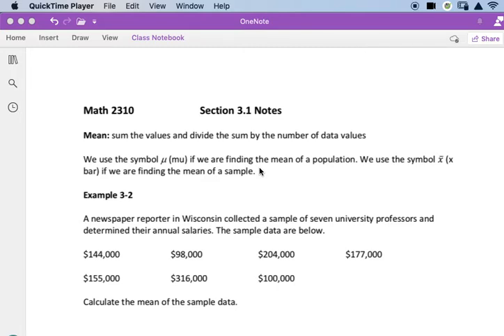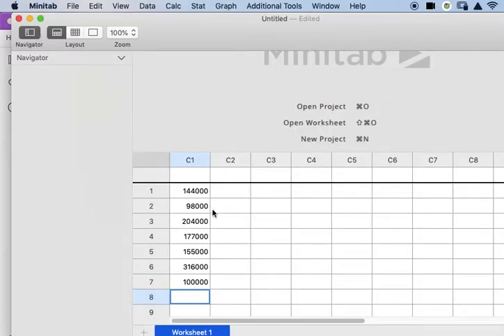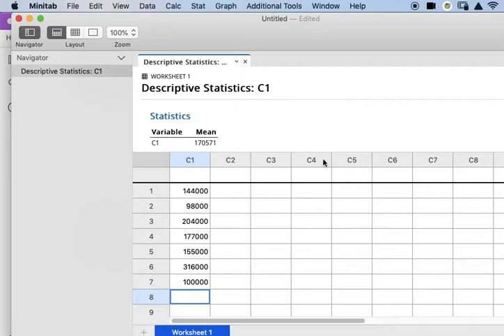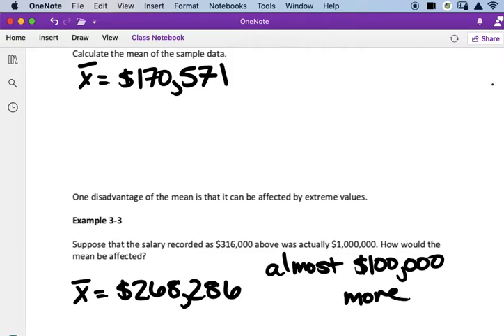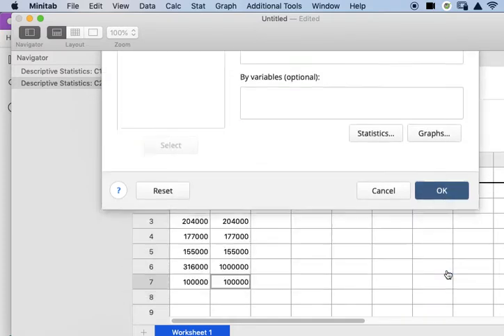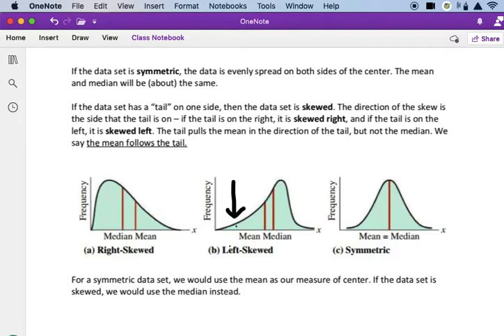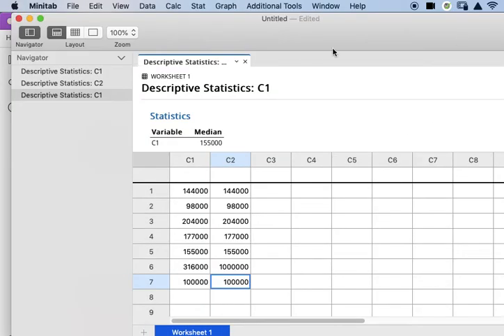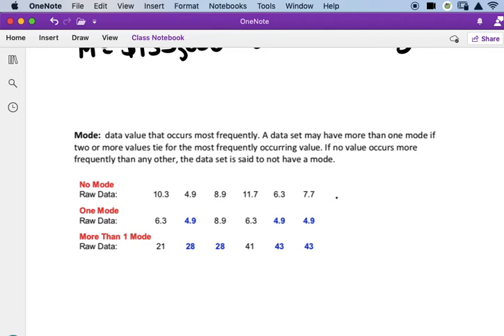Section 3.1 Part 1